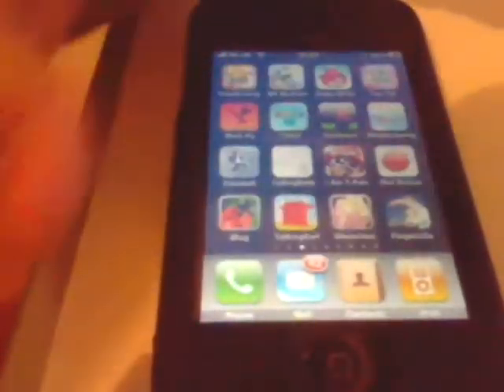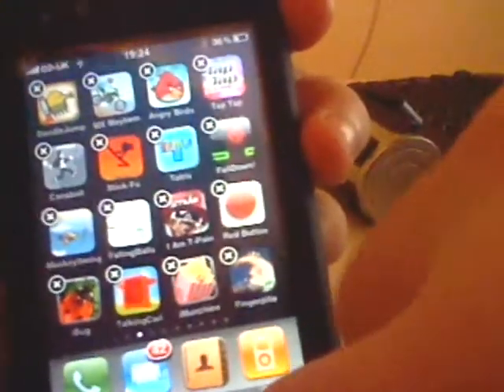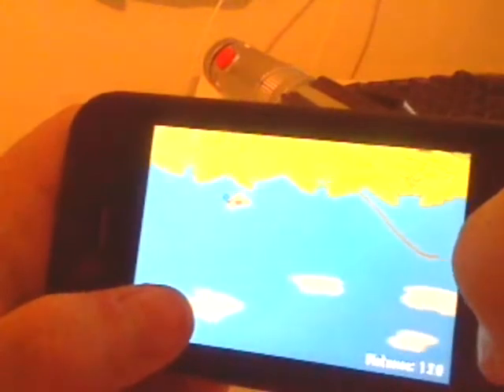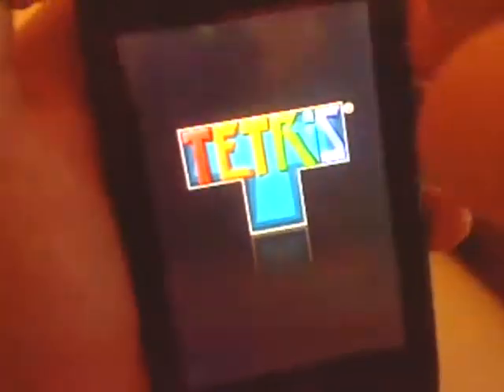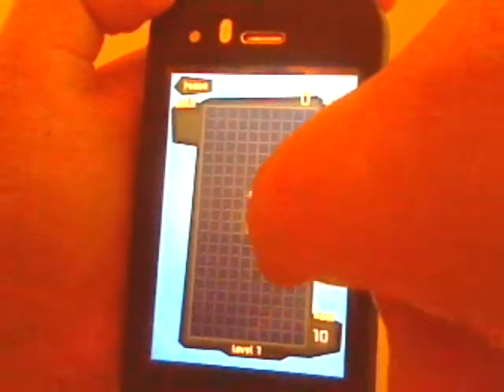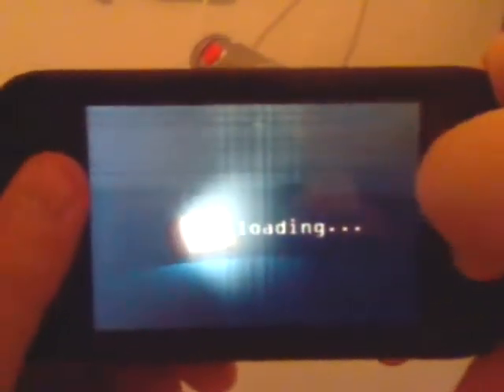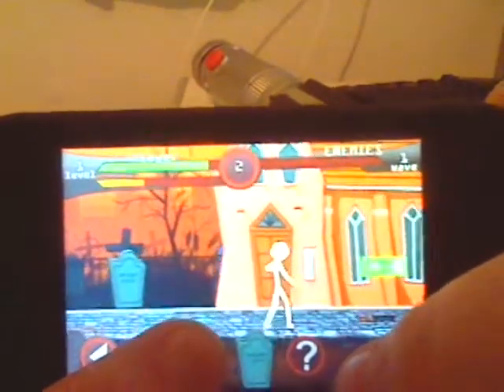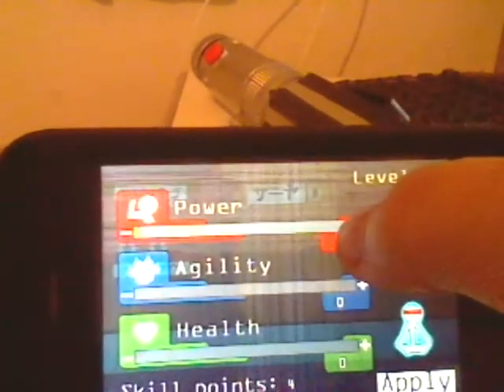My top 10 iPhone games Part 1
This is my top 10 iPhone
and iPod touch games.

Hope you enjoy and hope this
video helped you.

The games are:

10: Falling Balls

9: Monkey Swing

8: Fall Down!

7: Tetris

6: Stick-Fu

5: Canabalt

4: Tap Tap Revenge 2

3rd: Angry Birds

2nd: MX Mayem

1st: Doodle Jump

This is Part 1 tomorrow I will upload Part 2